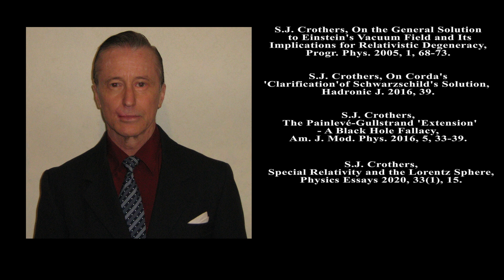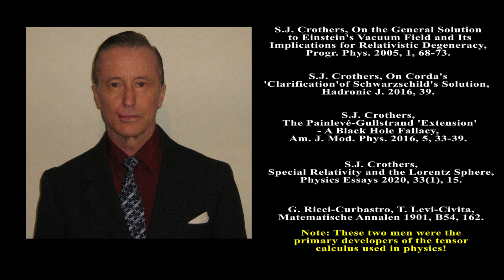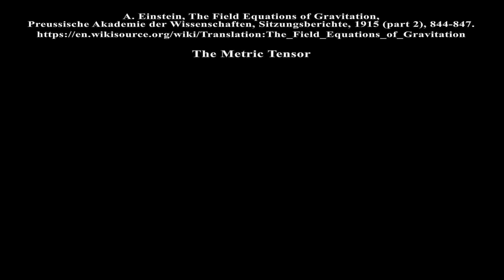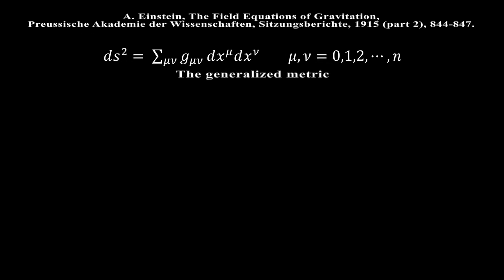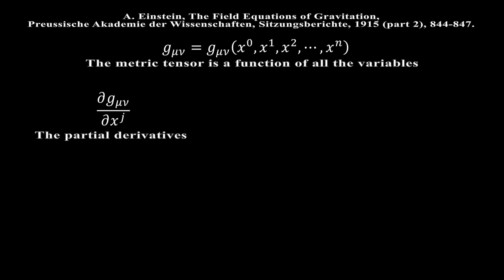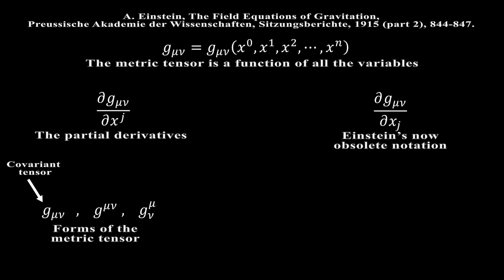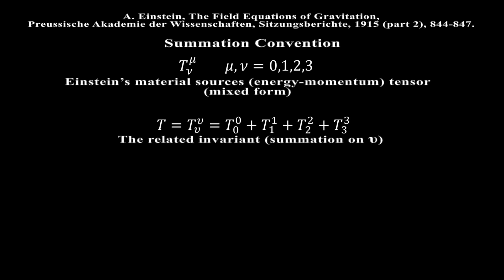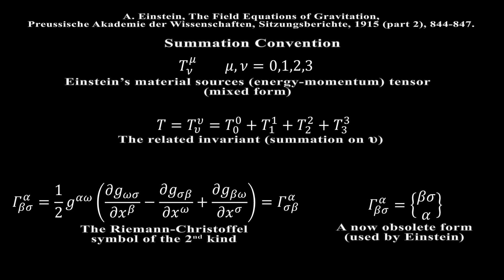The General Theory of Relativity: Its Faulty Mathematical Foundations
A. Einstein, The Field Equations of Gravitation, Preussische Akademie der Wissenschaften, Sitzungsberichte 1915, (part 2), 844-847.

T. Levi-Civita, Rendiconti della Reale Accadmeia dei Lincei 1917, 26, 381.

G. Ricci-Curbastro, T. Levi-Civita, Matematische Annalen 1901, B54, 162.

S.J. Crothers, On the General Solution to Einstein's Vacuum Field and Its Implications for Relativistic Degeneracy, Progr. Phys. 2005, 1, 68-73.

S.J. Crothers, On Corda's 'Clarification' of Schwarzschild's Solution, Hadronic Journal 2016, 39,

S.J. Crothers, The Painlevé-Gullstrand 'Extension' -A Black Hole Fallacy, Am. J. Mod. Phys. 2016, 5, 33-39.

S.J. Crothers, Special Relativity and the Lorentz Sphere, Physics Essays 2020, 33(1), 15.

S.J. Crothers, Proof that Einstein’s field equations are invalid: Exposition of the unimodular defect, Physics Essays 2021, 34, 420-428.

S.J. Crothers, The Einstein and Landau–Lifshitz pseudotensors—A mathematical note on existence, Physics Essays 2020, 33, 268-270.